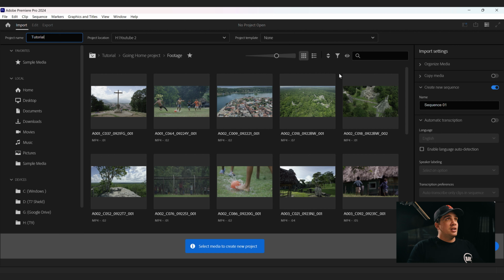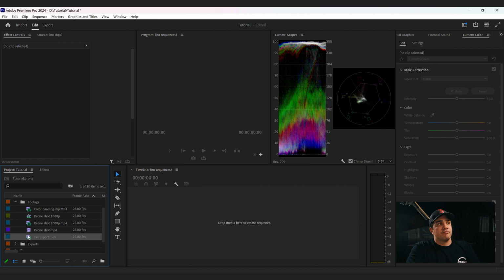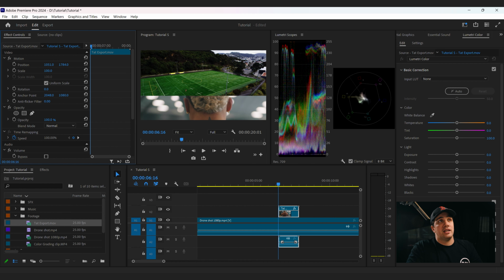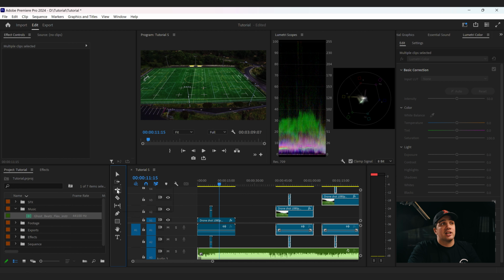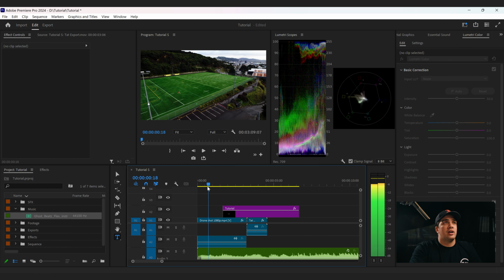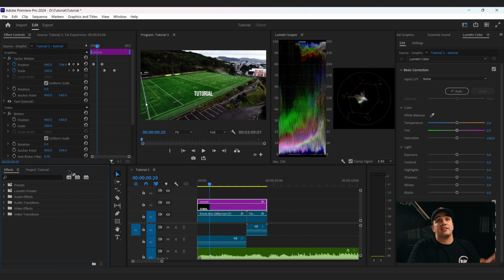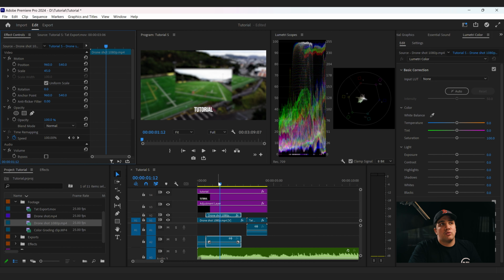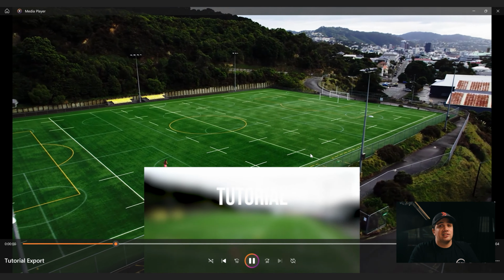Beginners guide Premiere Pro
00:36 - Project setup
04:26 - Importing
05:40 - Creating a sequence
07:21 - Understanding Timeline
09:11 - Program monitor
10:00 - Effect controls
11:39 - Color panel
12:58 - Audio tracks
13:50 - Quick tools
19:03 - adding text
21:09 - Key Framing
22:50 - adding effects
25:31 - adjustment layers
27:34 - Nested sequences
30:05 - Exporting
thanks